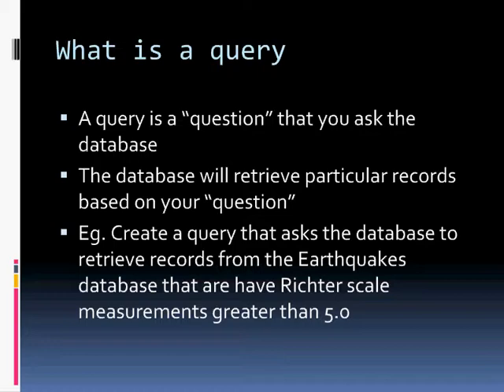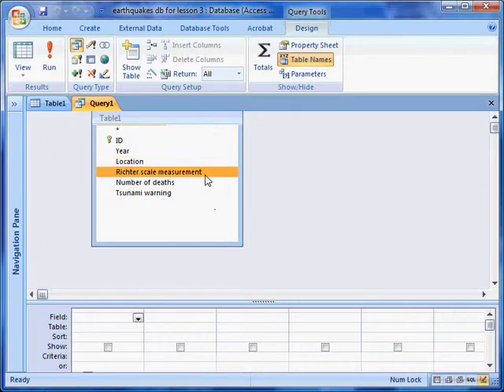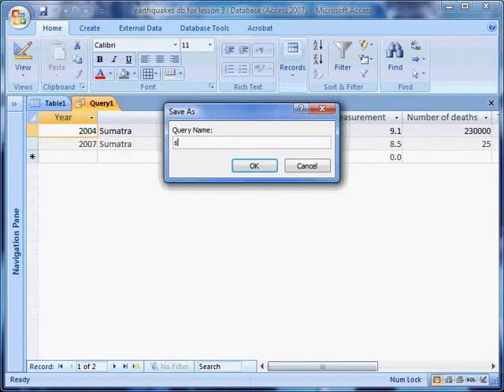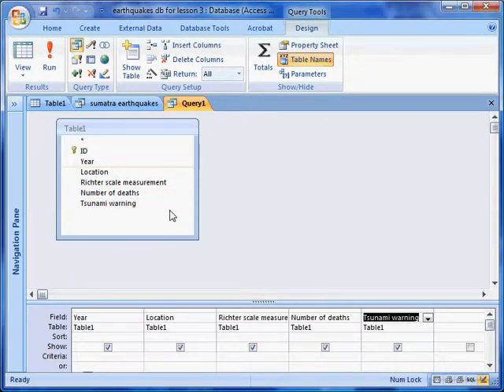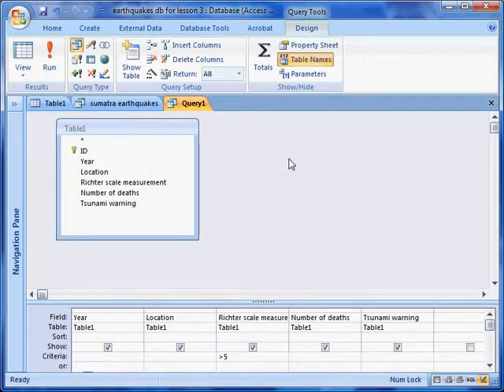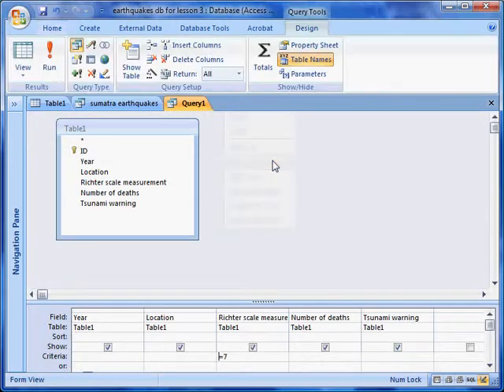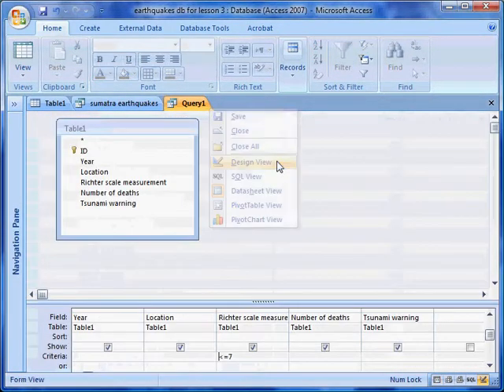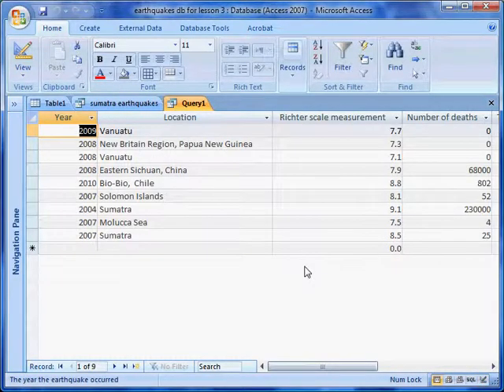earthquakes db lesson 4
This video explains how to create queries in Microsoft Access 2007. It is aimed at beginners who have no or minimal experience in databases. The video is also part of a series that prepare NSW students in Australia for the Computer Skills Test at the end of Year 10.